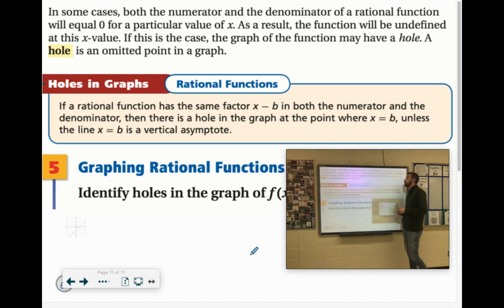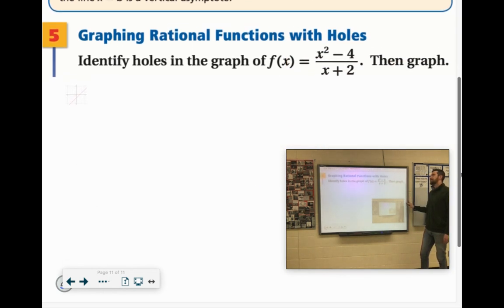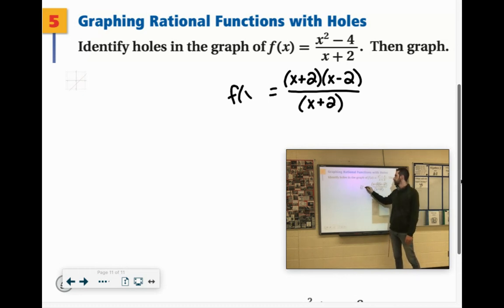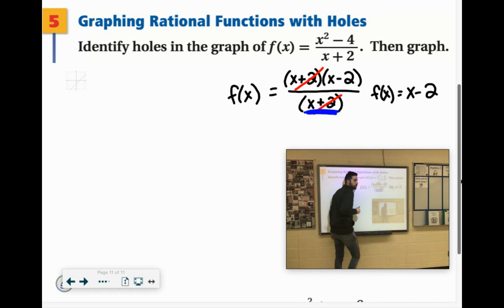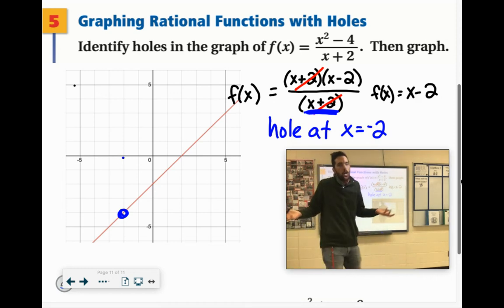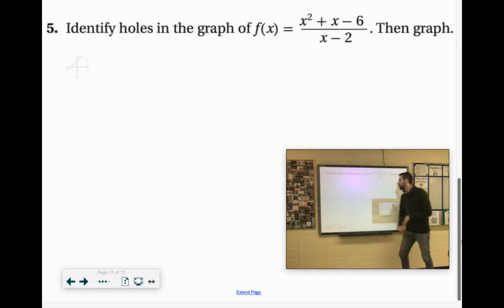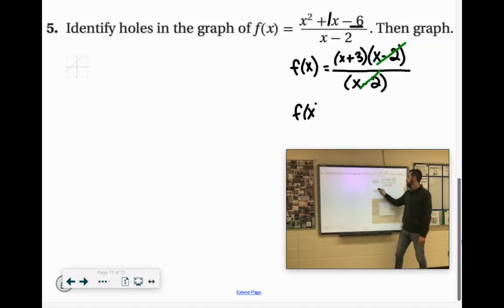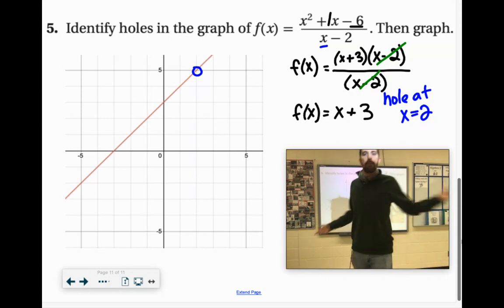A2 050405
Rational Functions